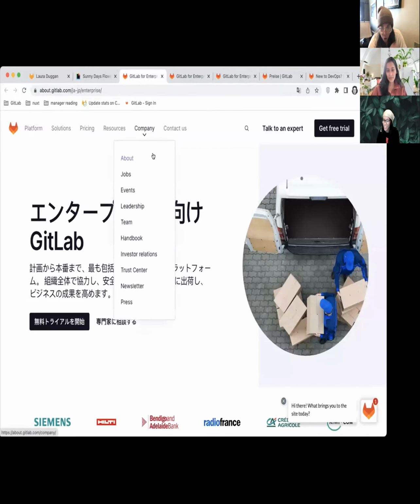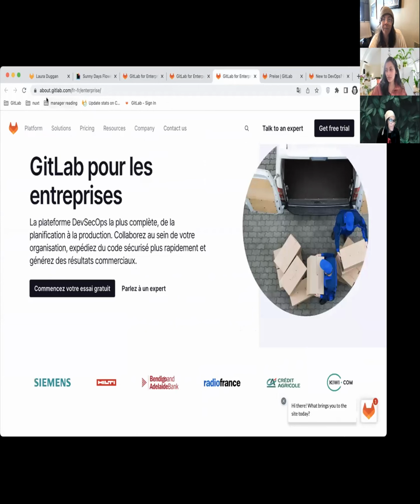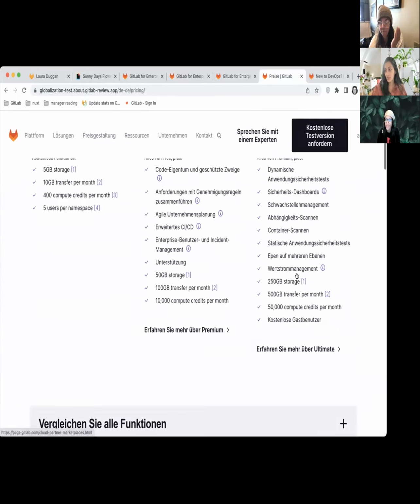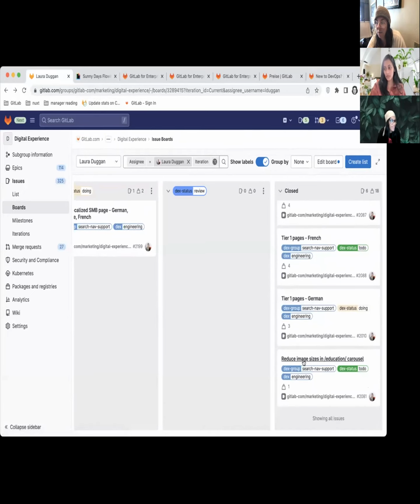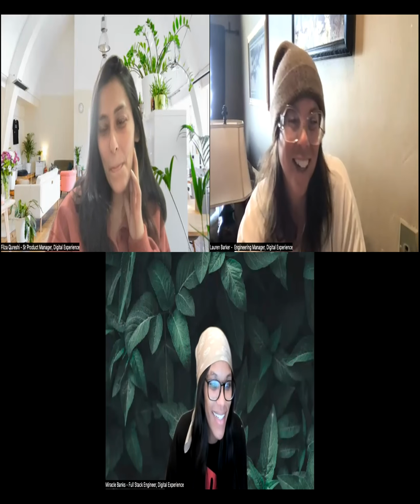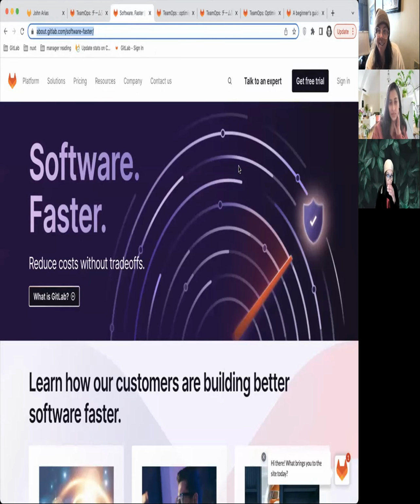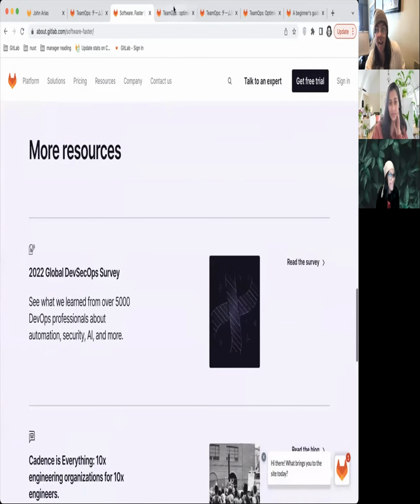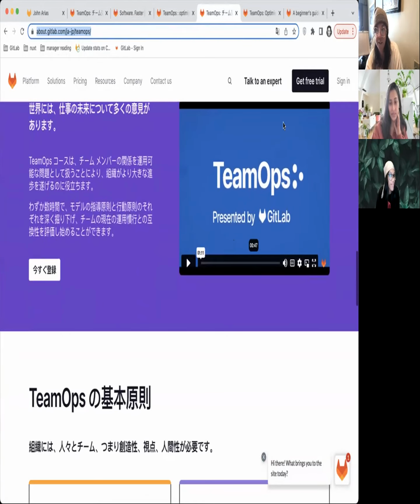Search, Nav, Support Iteration Release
Mar 27, 2023 - Apr 9, 2023